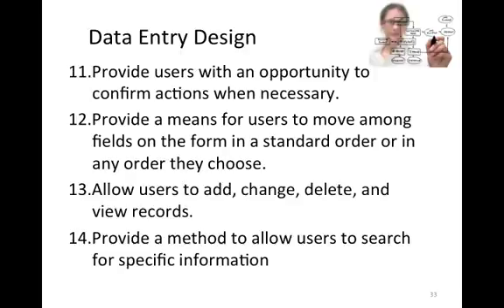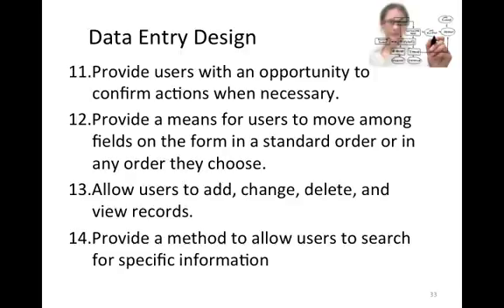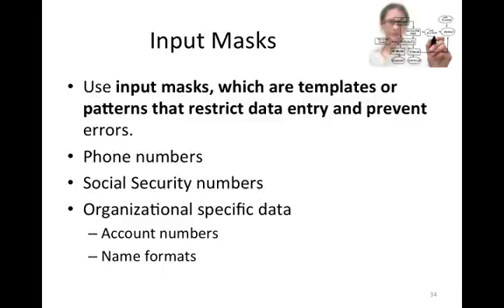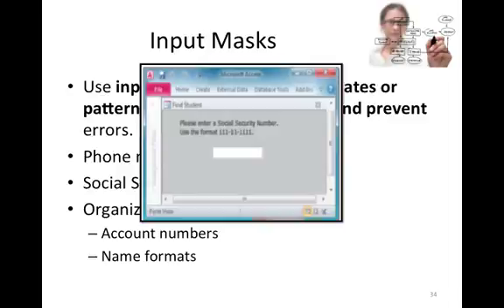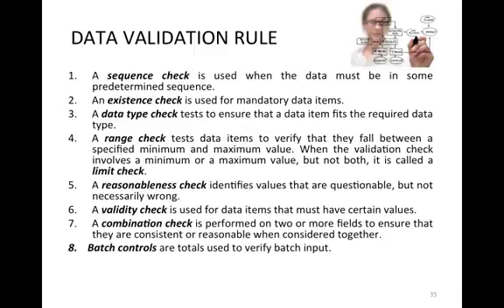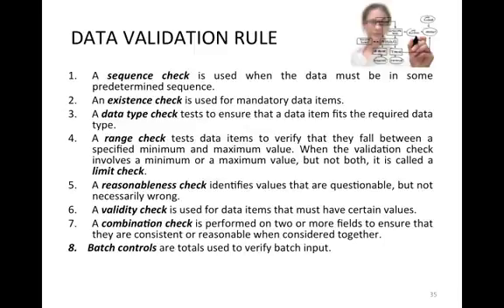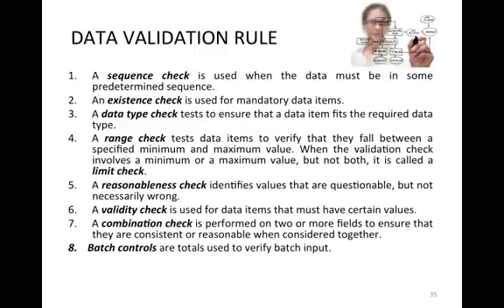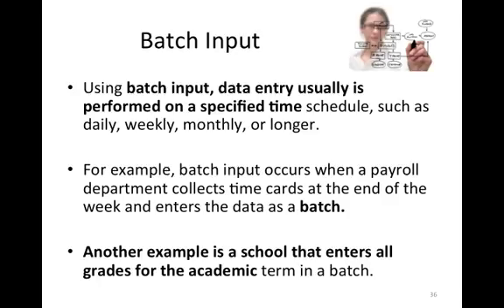LIS754 User Interface Controls Part2